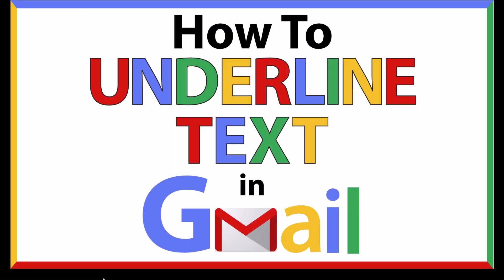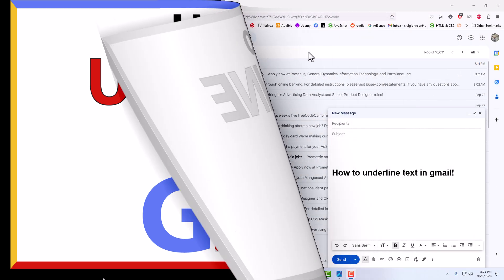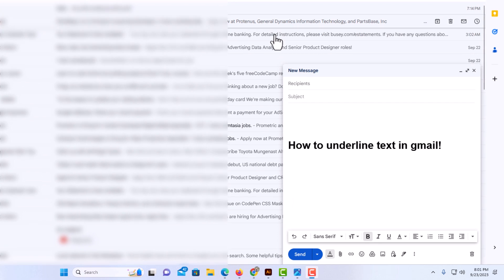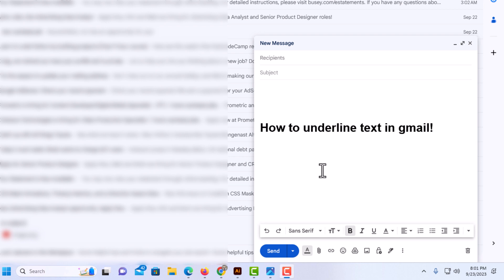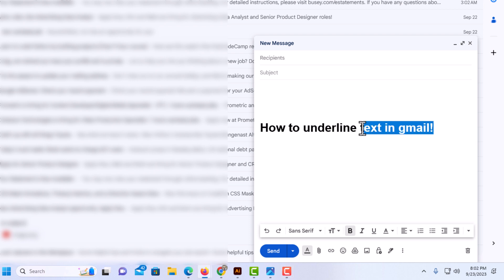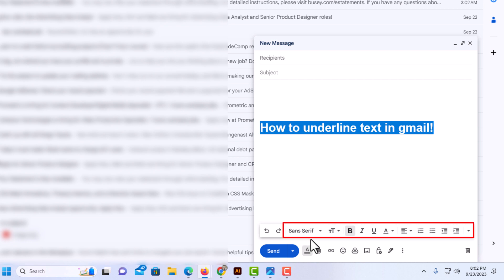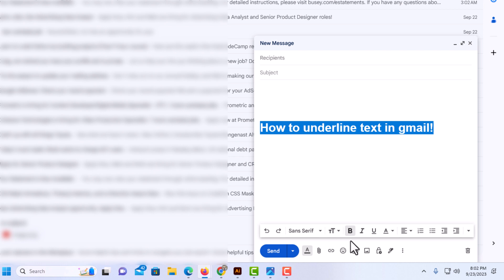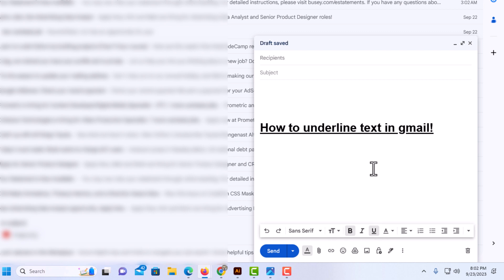How To Underline Text In An Email Using Gmail | PC Tutorial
Want to highlight key points or add emphasis in your emails? This beginner-friendly tutorial shows you how to underline text in Gmail using a PC. Whether you're writing formal messages, organizing important info, or just adding a touch of clarity—this step-by-step guide walks you through Gmail’s formatting tools with ease.

Simple Steps
1. Open your browser and log into Gmail.
2. Click on the Compose button to open a new message and compose your email.
3. Drag your cursor over the text that you want to underline while holding down the left mouse button to highlight the text.
4. Click on the "Underline" icon at the bottom.

Chapters
0:00 How To Underline Text In Gmail
0:20 Log Into Gmail On Your Browser
0:30 Compose Your Message
0:44 Email Options In Gmail
0:54 How To Change Text Style Or Size In Gmail
1:04 Where To Find The Underline Icon In Gmail